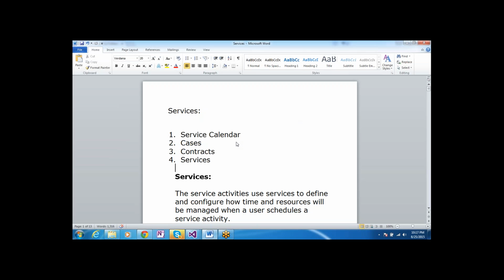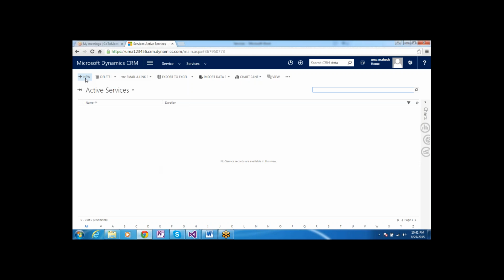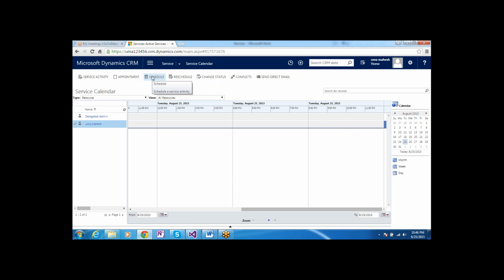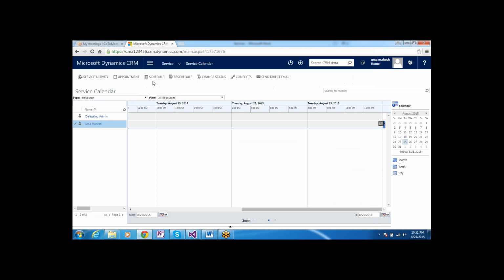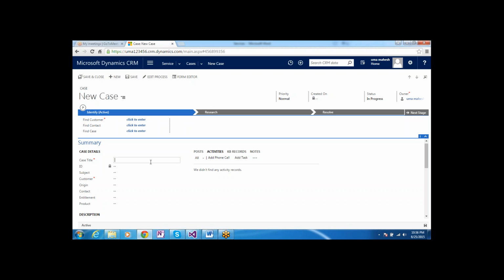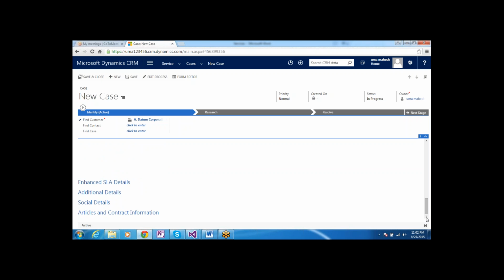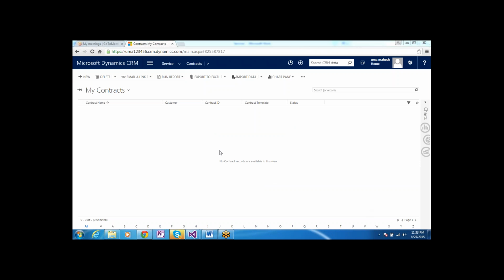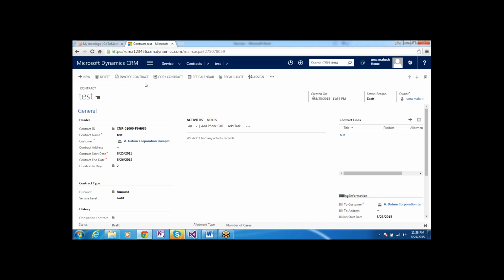Service Module in MS CRM 2015